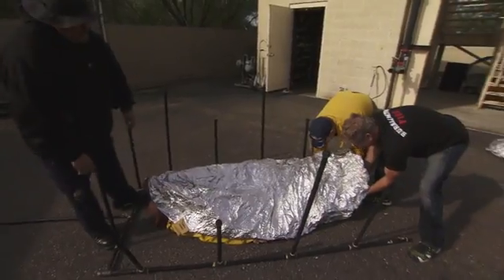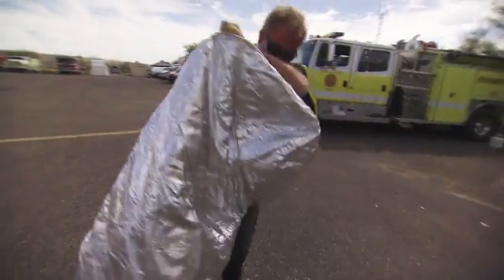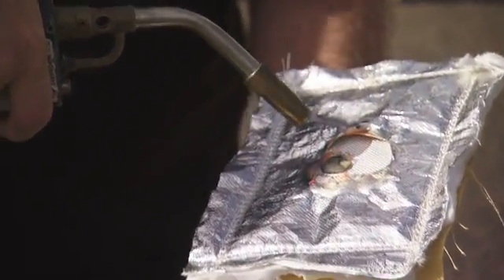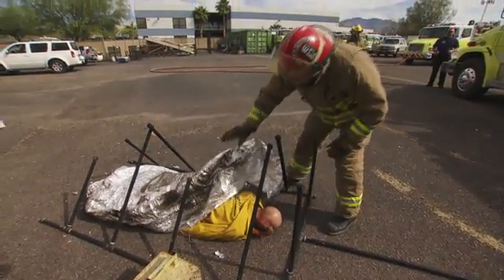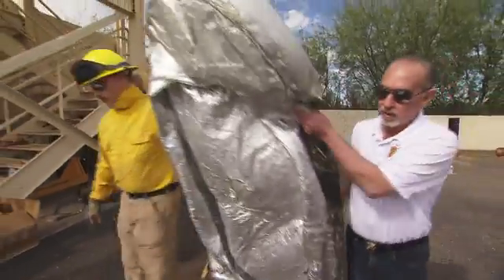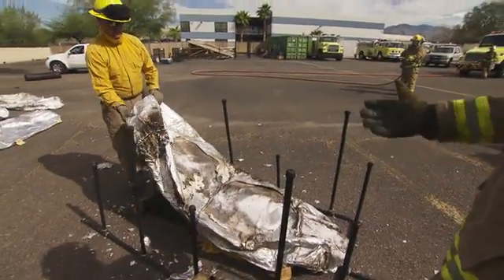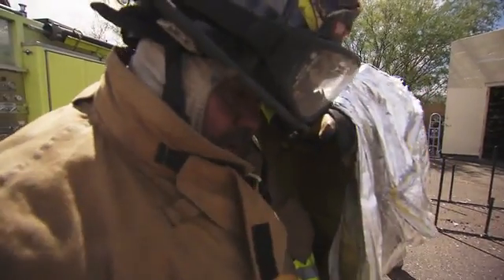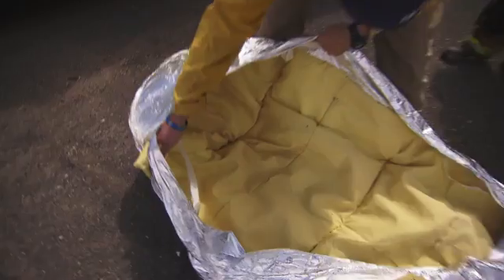Sun FireDefense featured on Discovery Channel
Discovery Channel's DAILY PLANET features "Sun FireDefense" demonstrating its SPF3000 Clear Spray and Fire Blanket.  Jim Moseley, CEO of Sun FireDefense, introduces the advanced fire protection technology based on materials and feedback from NASA and US Forest Service.